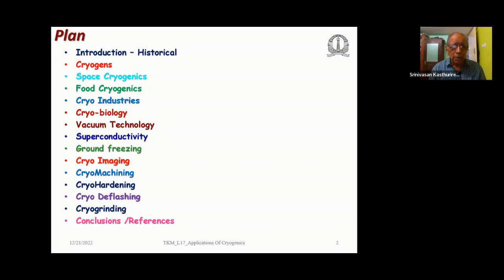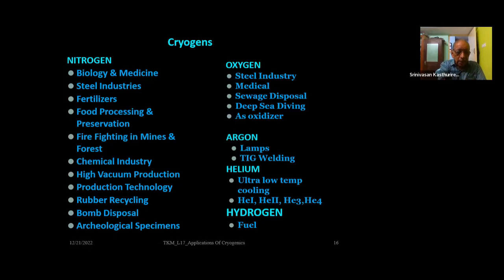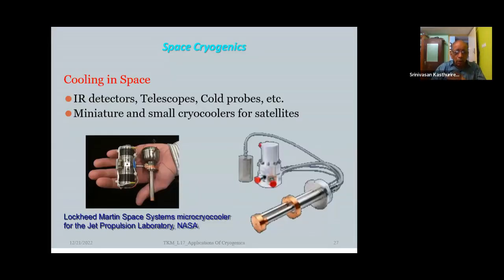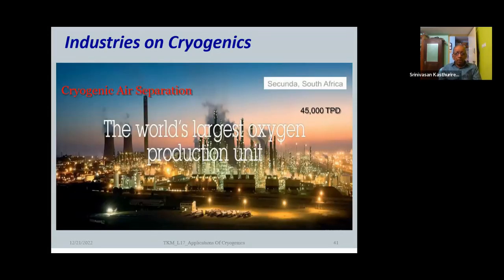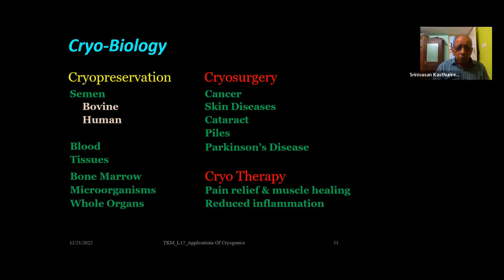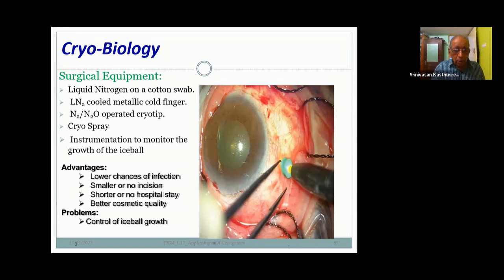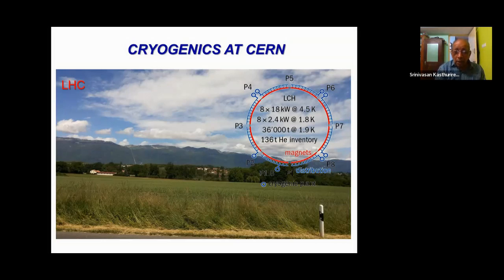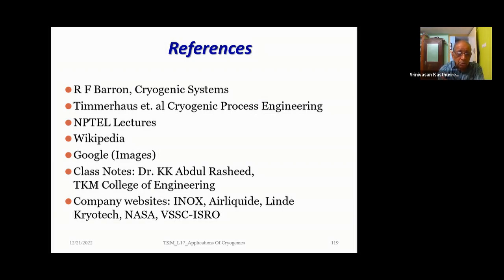L17 Applications of Cryogenics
This lecture gives detailed information on the Applications of Cryogenic Engineering and Technology.